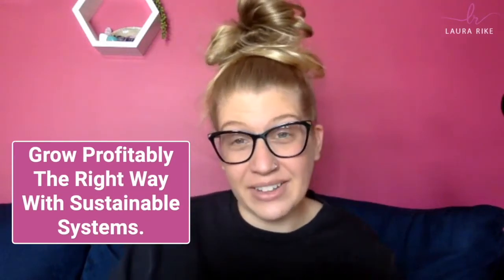How To Repurpose Content For Pinterest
How To Repurpose Content For Pinterest. Do you repurpose your content for Pinterest? Here are some ideas on how you can spend your time wisely to get the most out of each new piece of content by repurposing without going overboard. In this video, Laura will share her insights on how to wisely and creatively repurpose content for Pinterest.

In this video, we covered:
0:06 - Repurposing
1:19 - Use Different Words
6:43 - How can I identify different ways to repurpose?
6:50 - Who is the potential audience?
7:00 - How do you classify your audience?
7:39 - How can you engage a brand-new audience?
8:36 - How can you get your content in front of new people?
11:27 - Create Different images for different audiences.
13:22 - Play with white spaces.
14:30 - Check your metrics

🥳 Get personalized support and strategies for your blog or business

// Learn Pinterest Marketing //
📌 Grab access to a free Pinterest strategy guide: Power of Pinterest
📌 Want to have someone review your account?
📌 How to Achieve a Six-Figure Month on Pinterest Without A Massive Following, having a big team or working tirelessly around the clock